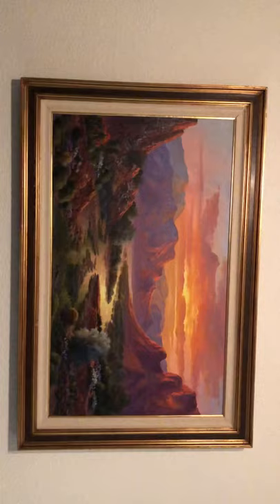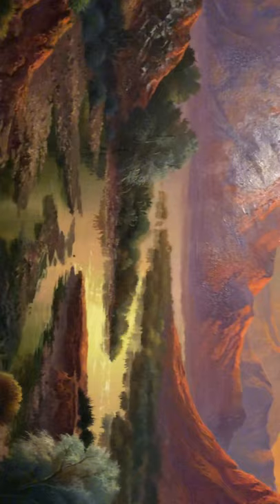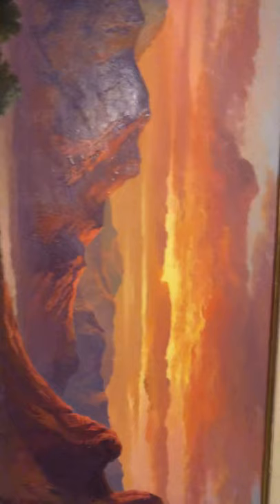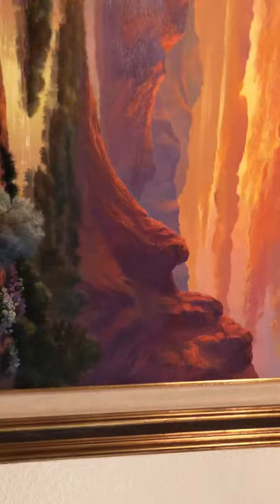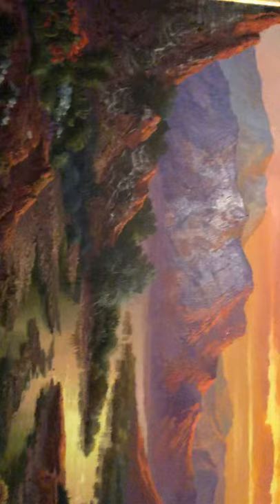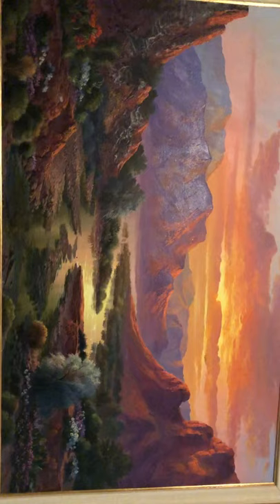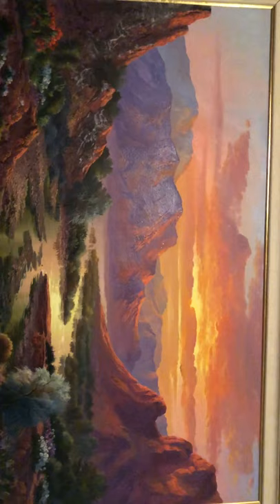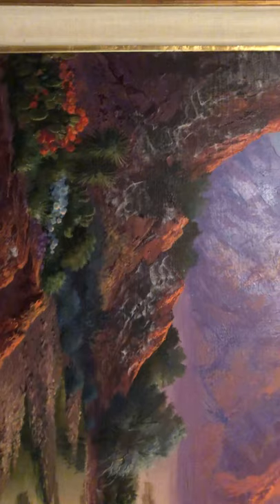Art find presentation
Beverly Carrick sunset painting presentation